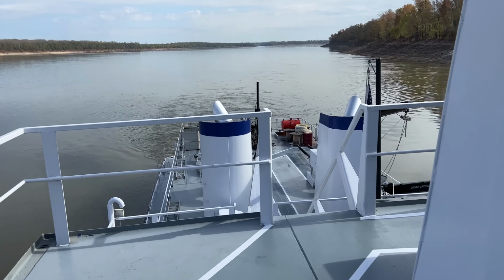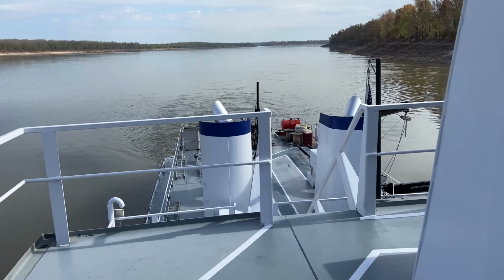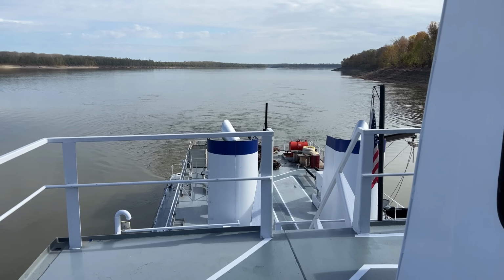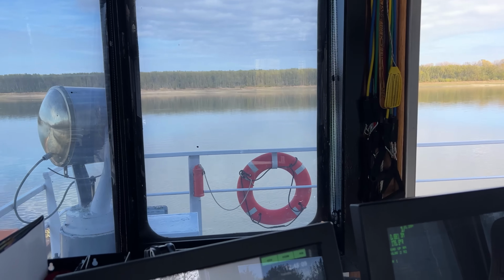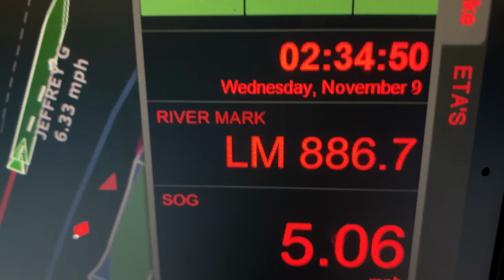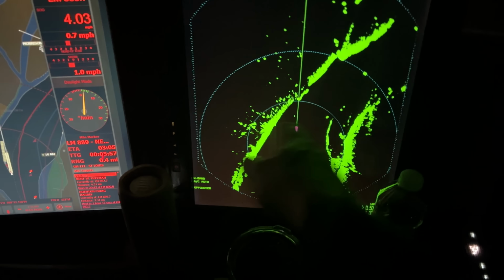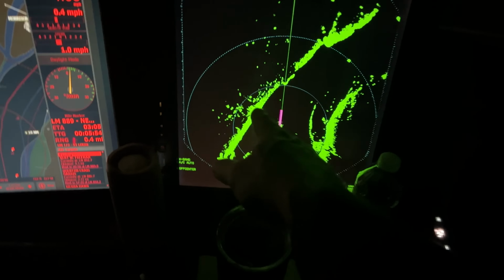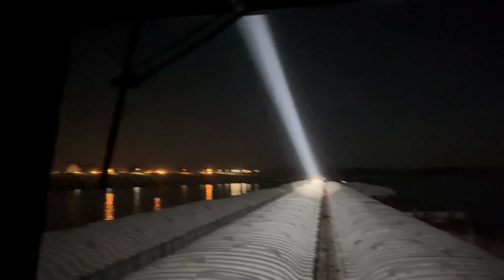Extreme Low Mississippi, Nov. ‘22 Trip (Pt 2)